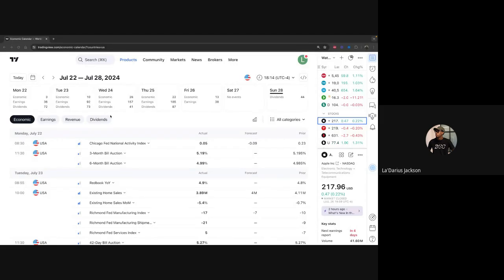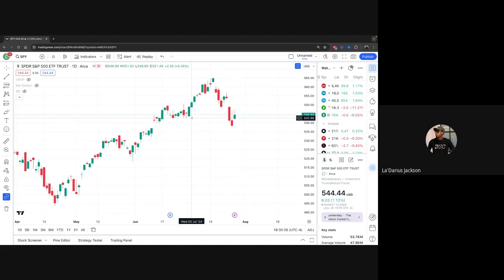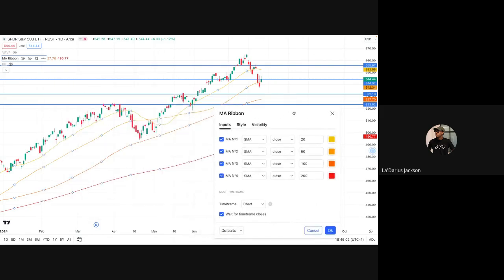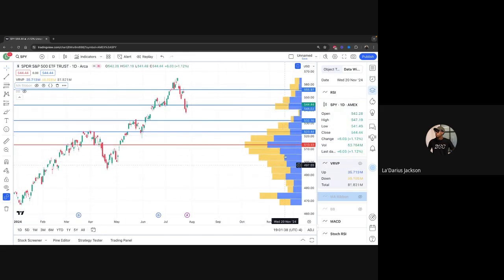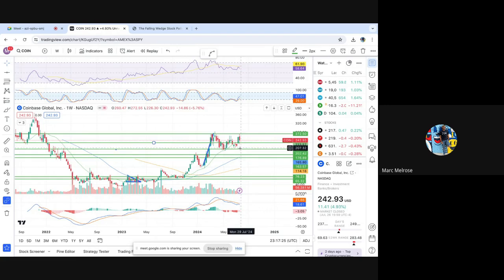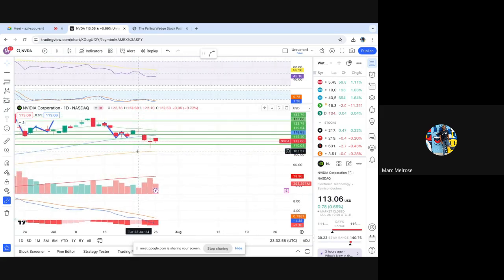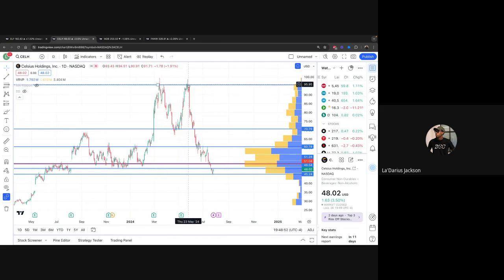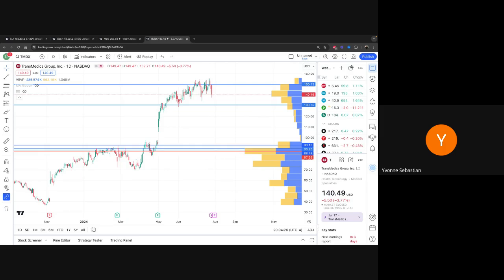BCG BCG Sunday Stock Session (2024-07-28)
Welcome to The Blank Check Group!

Join us every Sunday for our Free Weekly Stock Charting Session where we dive deep into the latest market trends, analyze stock charts, and discuss strategies to help you make informed investment decisions.

📅 When? Every Sunday
🕒 Time? 2-hour sessions

In our sessions, you'll get:

Expert insights into stock market movements
Live chart analysis
Tips on identifying growth stocks
Q&A sessions to answer all your stock market questions
Whether you're a beginner or an experienced trader, our sessions are designed to provide valuable knowledge and actionable insights to help you achieve your financial goals.

Let’s take your trading to the next level together!

About The Blank Check Group:
We are dedicated to empowering individuals with the knowledge and tools needed to navigate the stock market confidently. With a blend of educational resources, community support, and expert guidance, The Blank Check Group is your go-to source for all things investing.

📈 Ready to unlock your financial potential? Join us this Sunday!